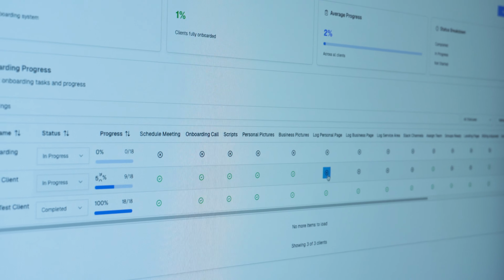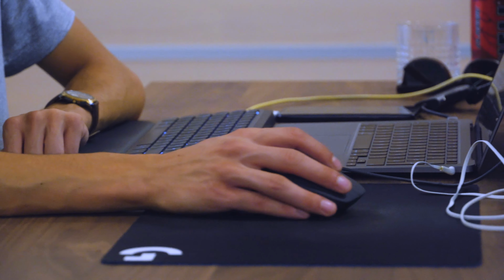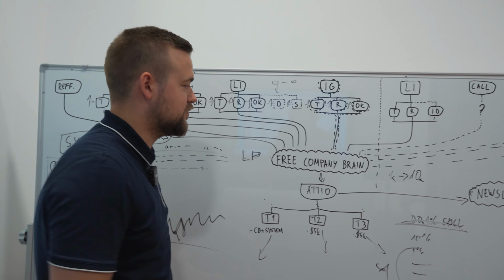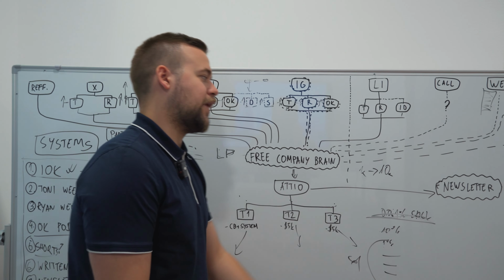We Never Needed Sales… Until Now - Inside OpsKings #6